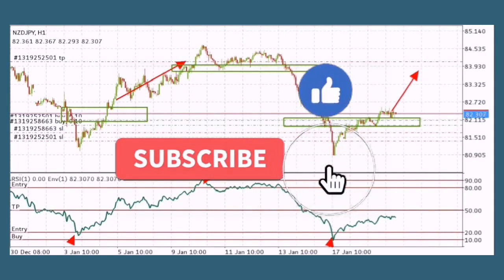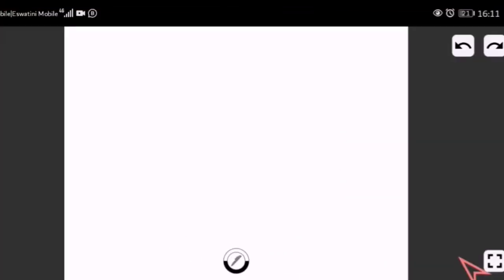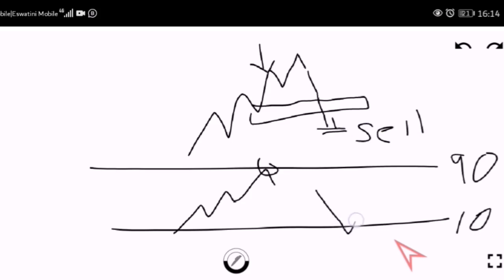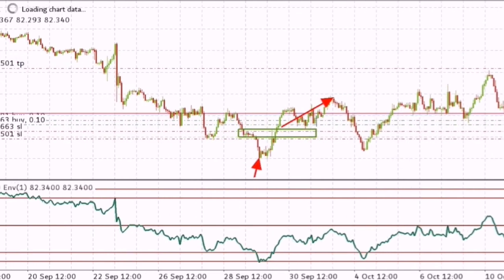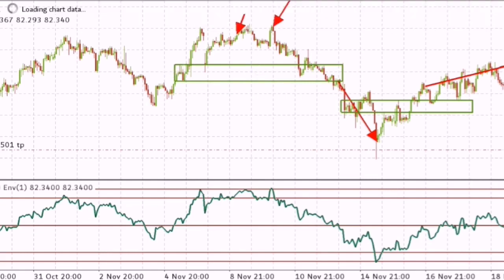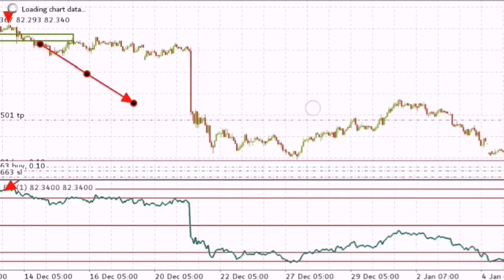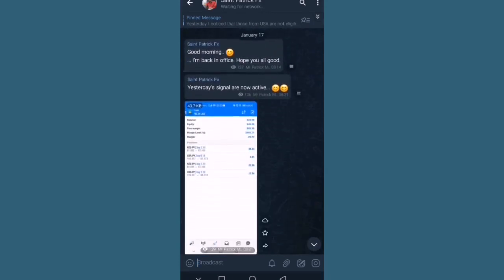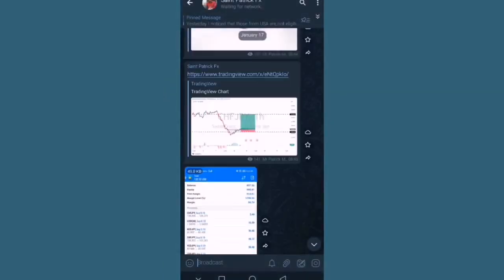Up to 98% Winning Forex Mobile Strategy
2.